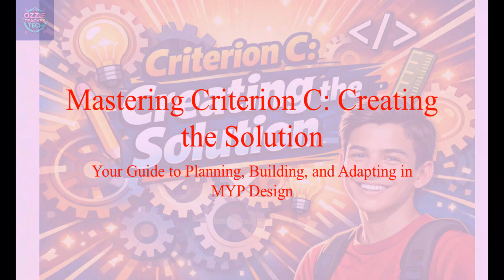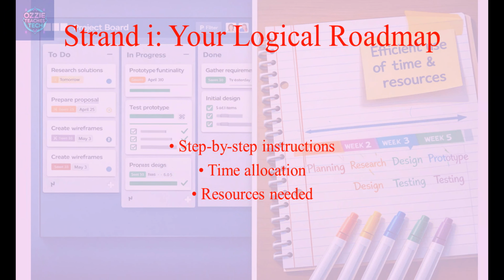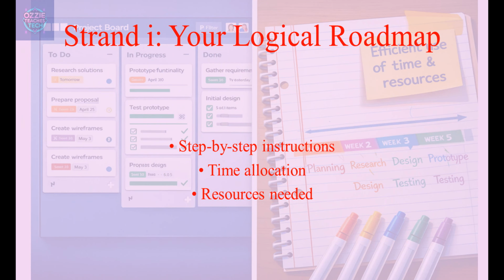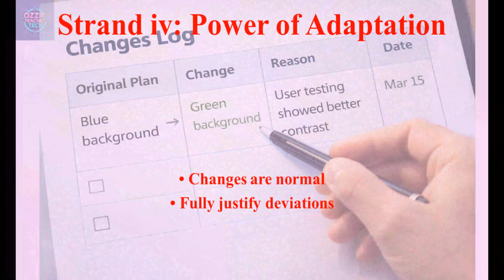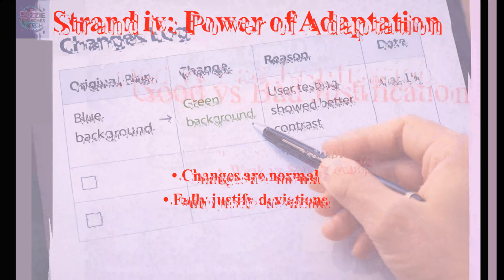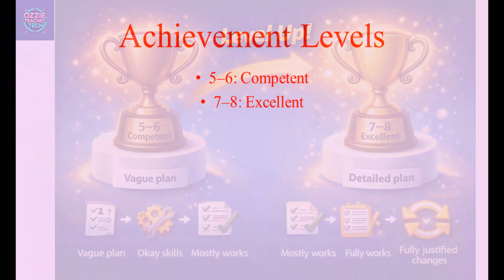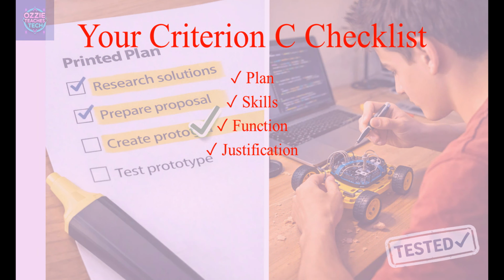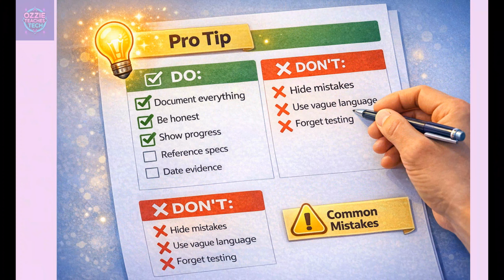IB MYP Design Criterion C: Creating the Solution (Strands 1-4 Explained)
Learn exactly how to master IB MYP Design Criterion C (Creating the Solution). This video breaks down Strands i, ii, iii, and iv to help you score a level 7 or 8 on your design project.

Video Chapters:
0:00 – Intro to Criterion C
0:30 – The 4 Pillars of Criterion C
1:15 – Strand i: Logical Plan
3:30 – Strand ii: Technical Skills
5:15 – Strand iii: Following the Plan
6:45 – Strand iv: Justifying Changes
8:30 – Achievement Levels Explained
10:00 – Tips & Common Mistakes
11:30 – Outro & Next Steps

 Key Concepts Covered:

How to write a detailed plan peers can follow.

Documenting your "making" process.

The difference between a "change" and a "modification."

Presenting your final product appropriately.